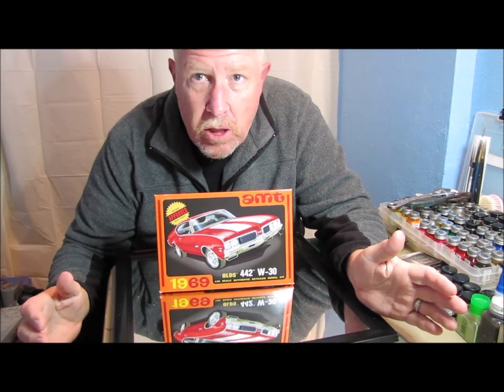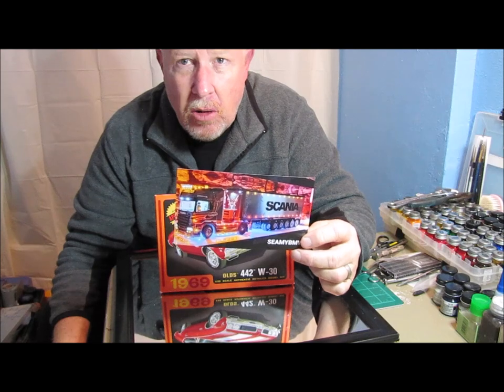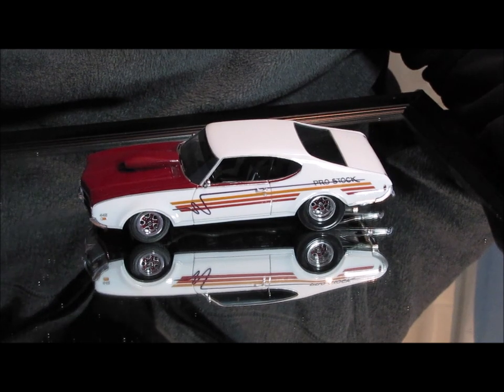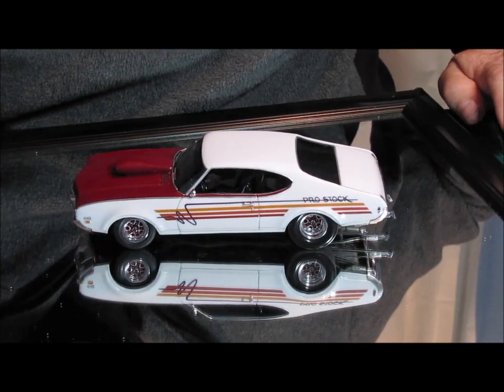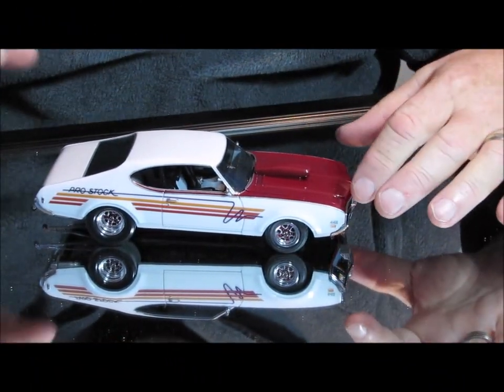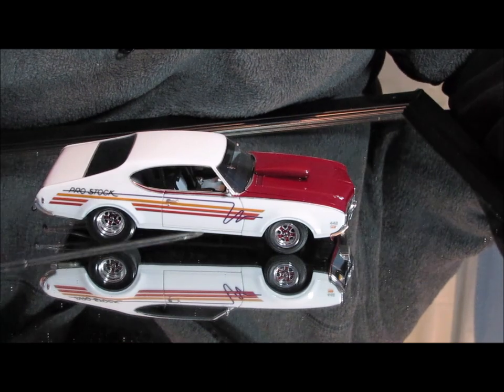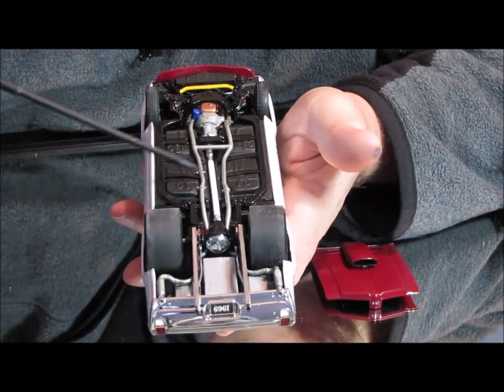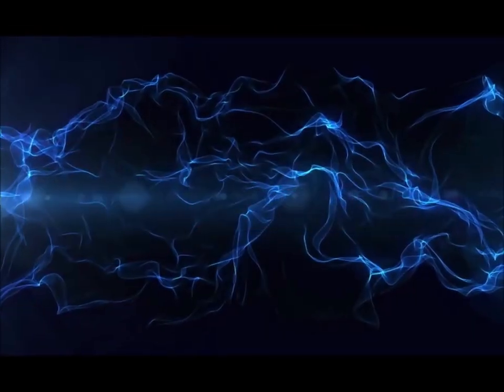442 Pro Street Final and Shout-out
This Pro-Street conversion build was a real headache but at the same time a fun challenge.  The car did not turn out exactly as I wanted it but I am still happy with the outcome.  Come take a look as I show you all the modifications that worked and the few that did not.

I also hope you will stop by and visit my friend Seamybmw who sent me a shop card